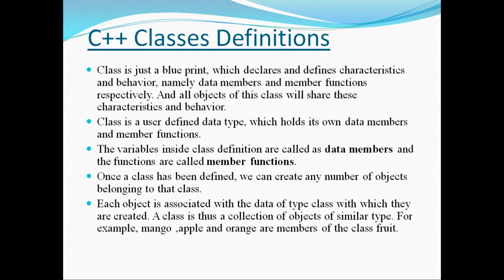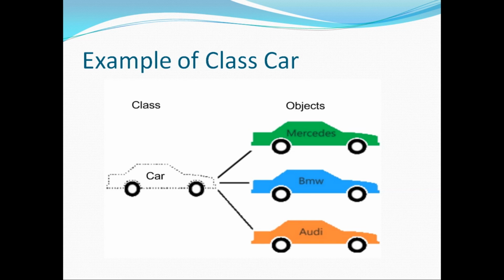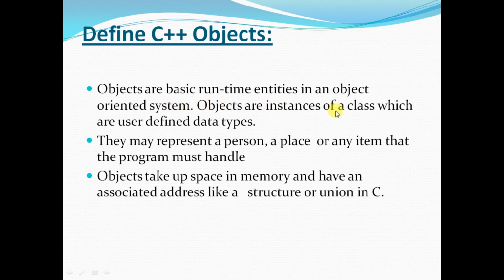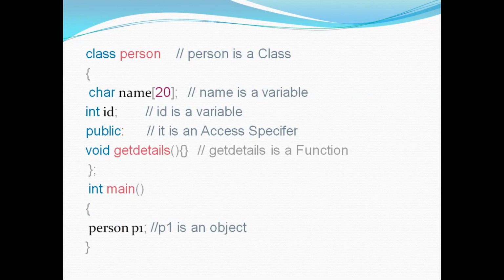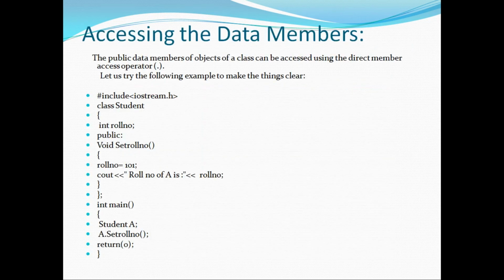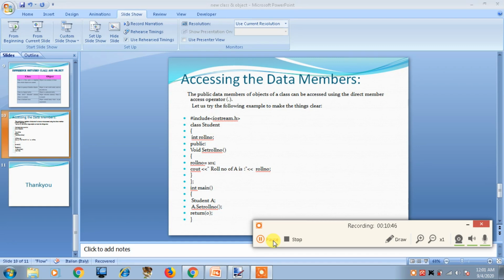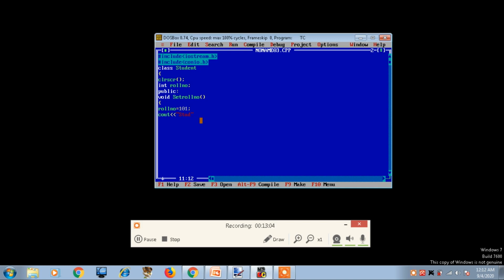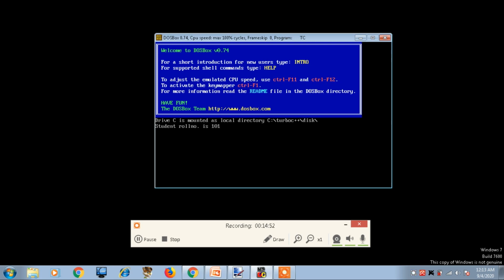class & object in c++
The classes are the most important feature of C++ that leads to Object Oriented programming. Class is a user defined data type, which holds its own data members and member functions.
The classes are the most important feature of C++ that leads to Object Oriented programming.
Class is a user defined data type, which holds its own data members and member functions.
The variables inside class definition are called as data members and the functions are called member functions.
class Box
   public:
      double length;   // Length of a box
      double breadth;  // Breadth of a box
      double height;   // Height of a box
Objects are basic run-time entities in an object oriented system. They may represent a person, a place  or any item that the program must handle
Objects take up space in memory and have an associated address like a  a structure or union in C.
Creating Object
Syntax of Object
“Classname Objectname;”
Accessing the Data Members